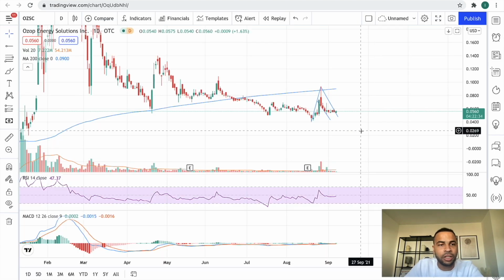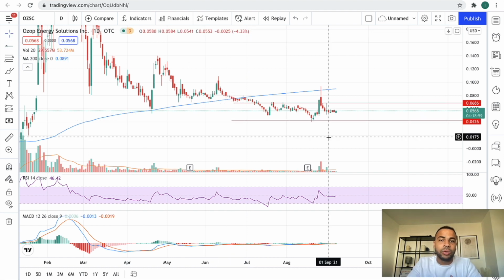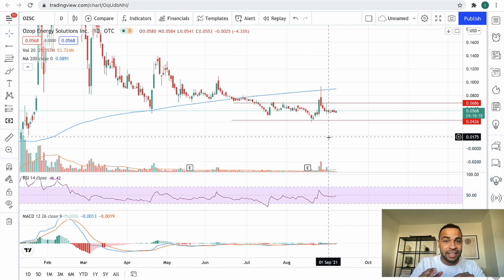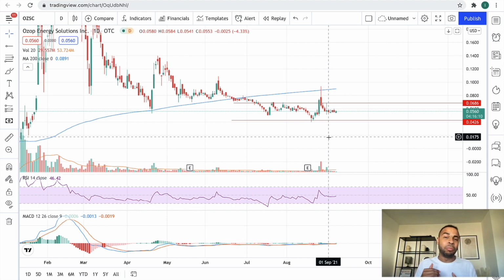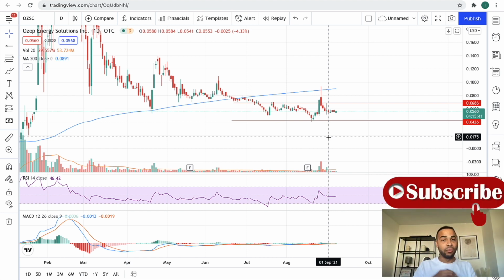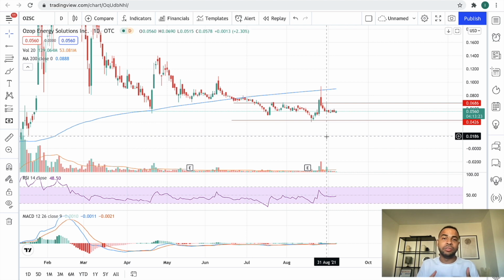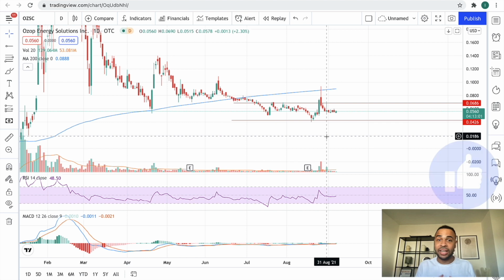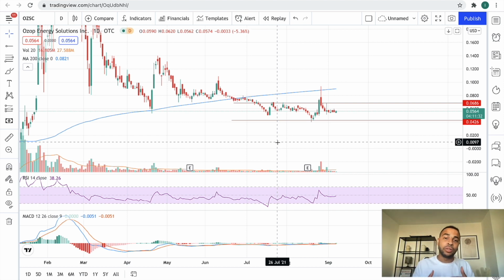OZOP OZSC Institutions are Accumulating ! | PRICE ACTION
Follow on Twitter: Investoprime